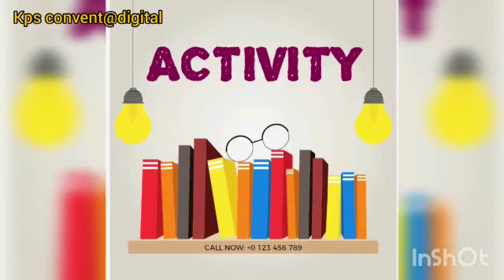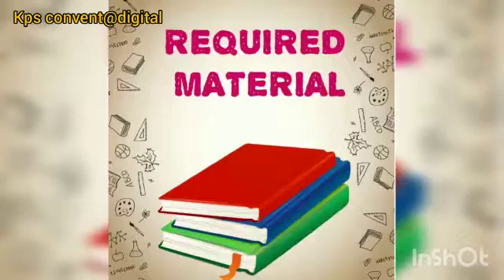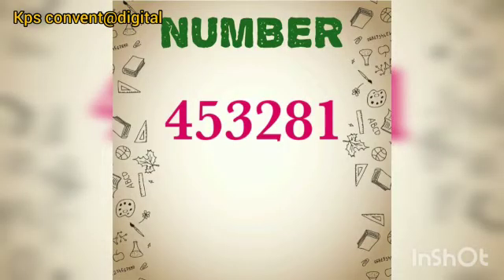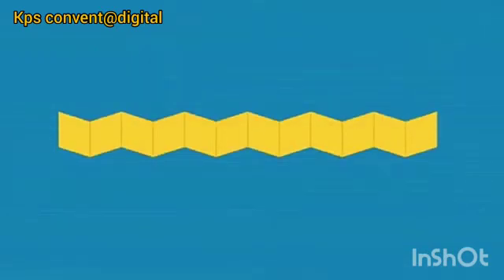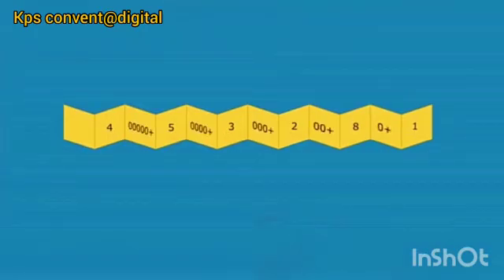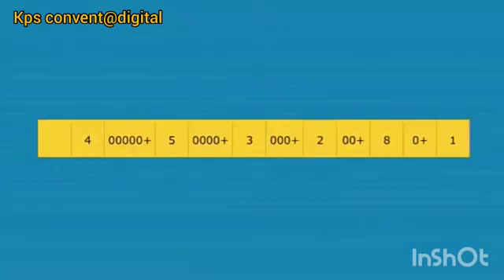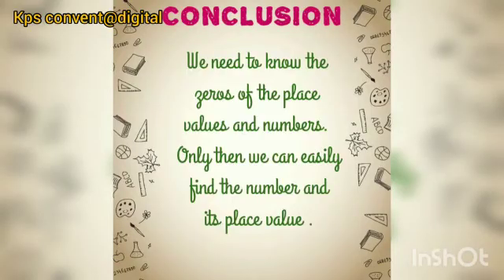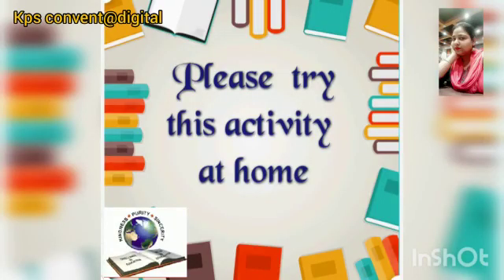KNOWING OUR NUMBER Activity 1| Mathematics| KPS CONVENT| Grade 6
KPS CONVENT
KNOWING OUR NUMBER Activity 1
Grade 6
| Mathematics|
KPS CONVENT